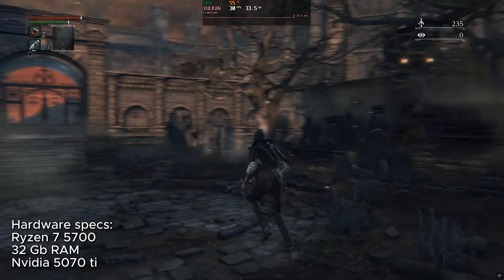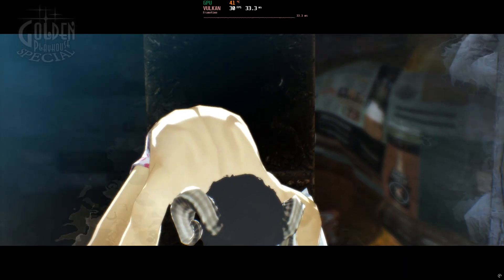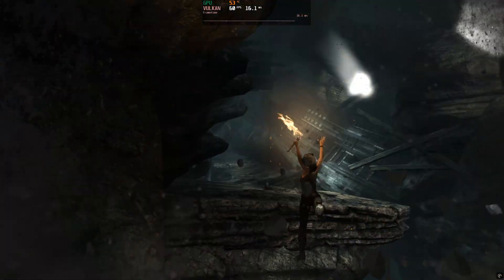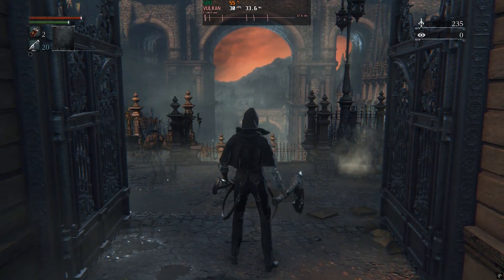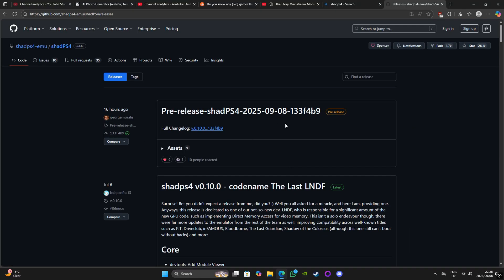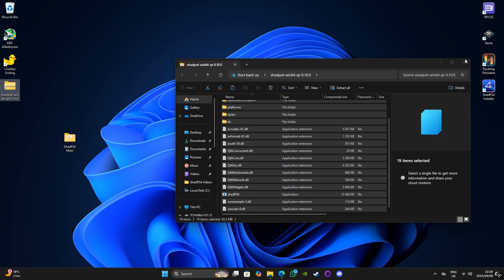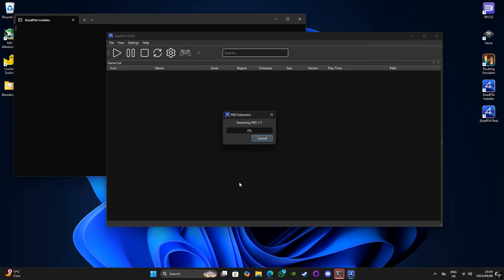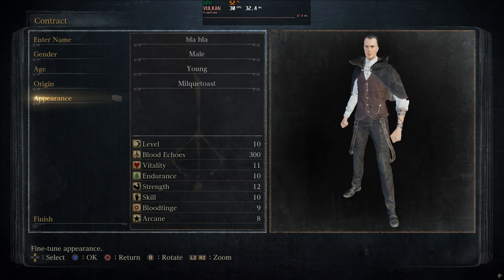ShadPS4 | Progress Report for 2025 + Complete Bloodborne installation Guide on pc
The system module files can get obtained from the Internet Archive. Please don't ask for specifics.

- PS4 Emulation
- Bloodborne on pc
- Setup guide
- Bloodborne pc tutorial
- Emulation translation layer

TIMESTAMPS:
0:00 Intro
0:35 The Last Guardian
1:14 Catherine Full Body Edition
1:46 Gravity Rush Remastered
2:10 Tomb Raider Definitive Edition
3:09 Indie Games
3:20 Alien Isolation
3:30 Dark Souls
3:42 Resident Evil 5
4:19 How to install Bloodborne on ShadPS4 pc